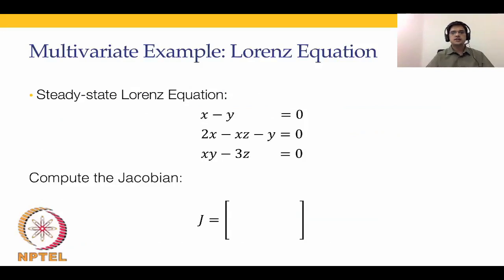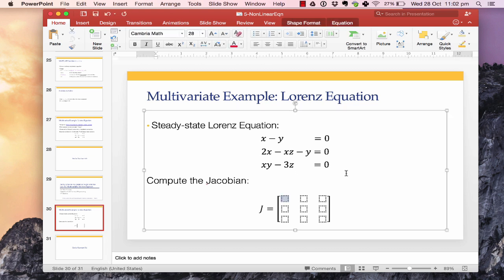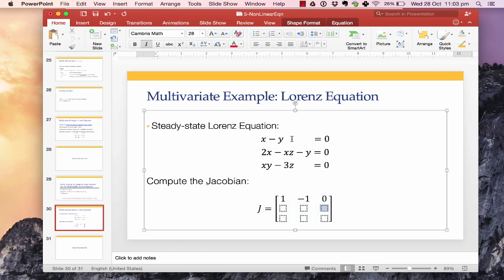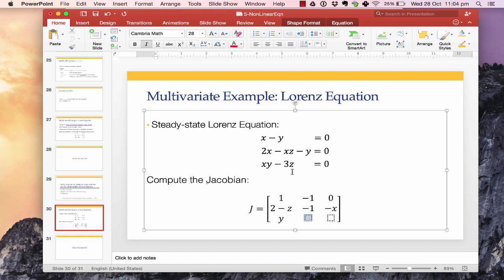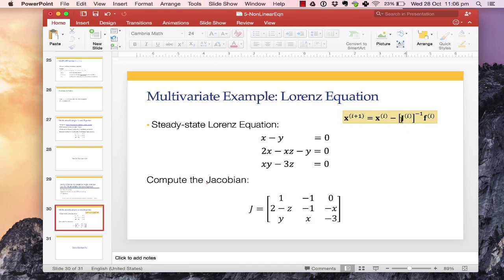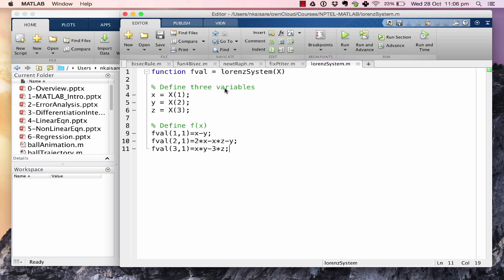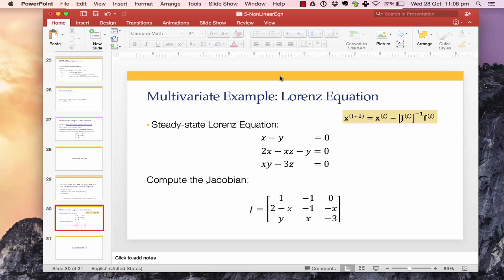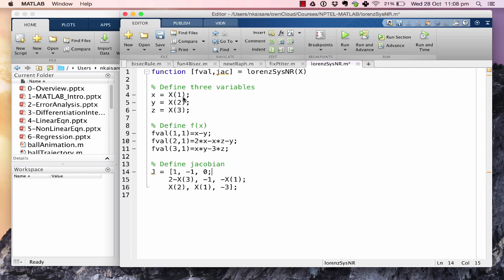Newton-Raphson (multi Variable)